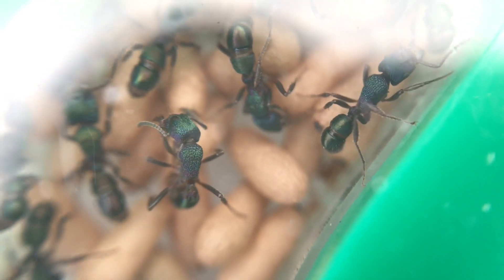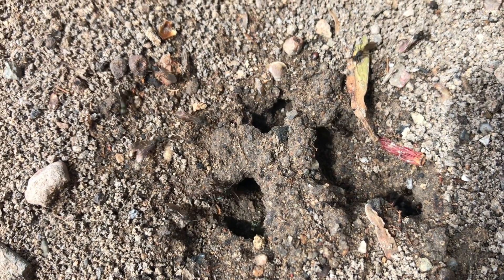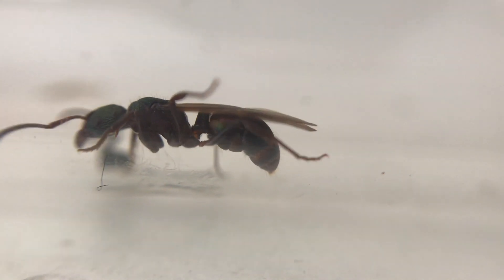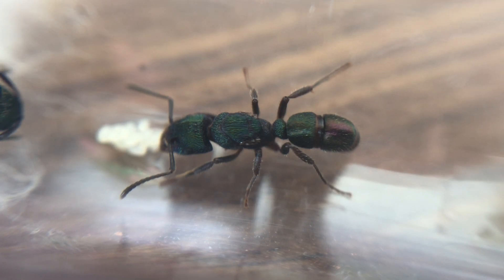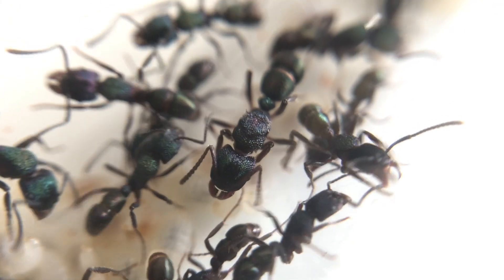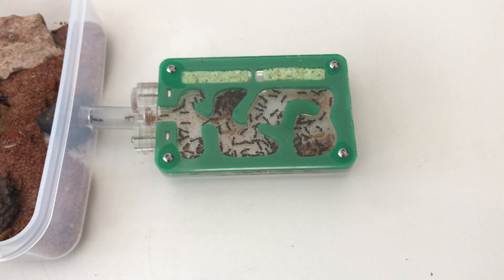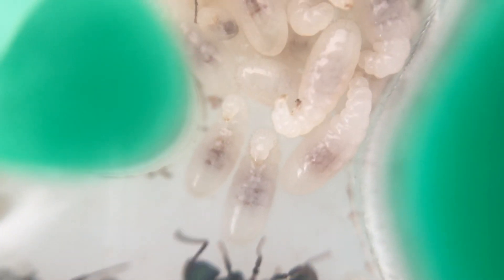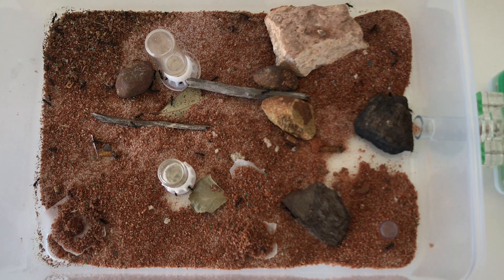Keeping Green Headed Ants - Rhytidoponera metallica - NOVO ANTS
Keeping green headed ants
This video shows you right from the beginning of the process.
When to get a queen ant, how to look after her and raise a colony.
Green headed ants or Rhytidoponera Metallica are a very common ant in Australia. Beware! They certainly do have a nasty sting!
If you have allergic reactions please do not keep these ants.